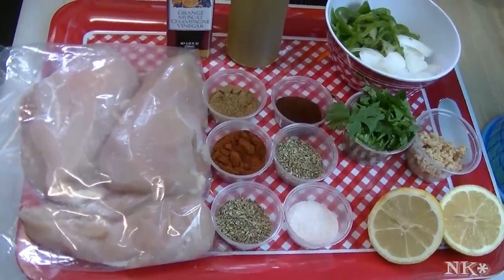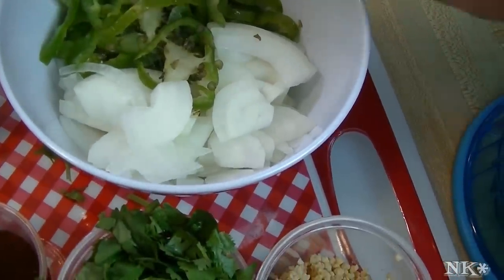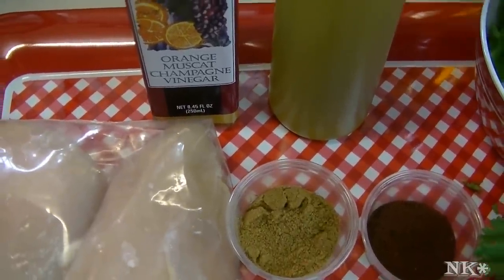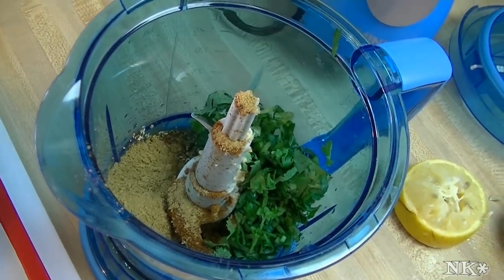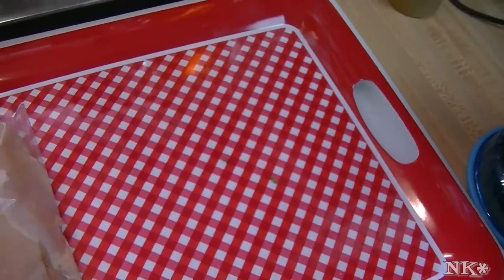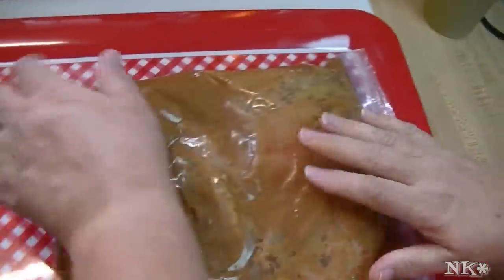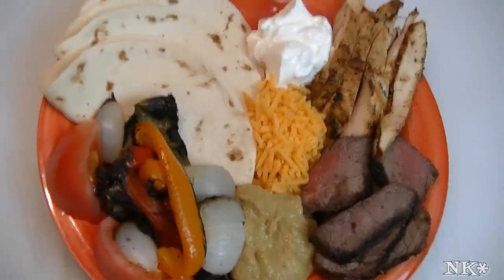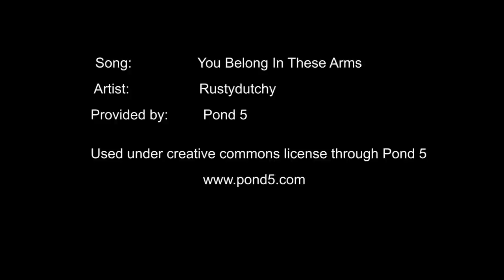Adobo Chicken Fajitas Recipe ~ Noreen's Kitchen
Greetings!  Today I am sharing the fabulous Adobo chicken fajitas that we had for dinner last weekend!  This chicken was succulent and super flavorful!  The marinade was perfect and quick to put together.  Rick threw these on the grill and cooked them to perfection.  We sliced them up and made fajitas the easy way!

Adobo is a traditional seasoning blend that can be found in the latin food section of your market.  You can make your own or you can add a bit of the commercial blend right to your marinade.  I find that it has a copious amount of salt in it so I usually just go with what I can reach.  Onion, hot peppers, chili powder, cumin, oregano, paprika and salt.  A splash of vinegar and a squeeze of lemon or lime juice is all you need to make a great marinade along with some olive oil.

I allowed mine to marinate for a good four hours before Rick cooked them, but you can feel free to go as long as overnight.  Any longer and the meat will start to cook from the acid in the marinade.  That will make for unpleasant texture to your meat.

I hope you give this a try.  This is perfect for those hot summer evenings when cooking inside is just unbearable.  These can sit in the fridge till you want to eat and then cook them quickly outside.  Wrap everything up in a warm tortilla and add in your favorite fixings.  We had homemade guacamole, cheddar cheese, sour cream and fire roasted peppers and onions.  Perfection!  Add an icy cold cervesa and you are all set!

Happy Eating!

Don't forget to sign up for my weekly newsletter with exclusive videos, bonus recipes and articles from my kitchen!